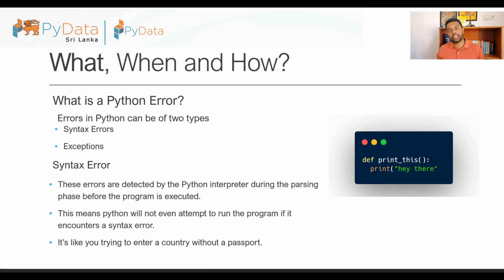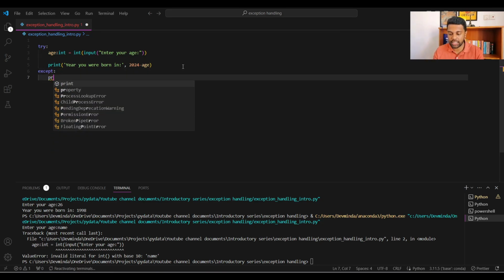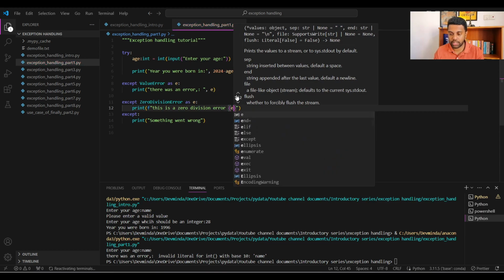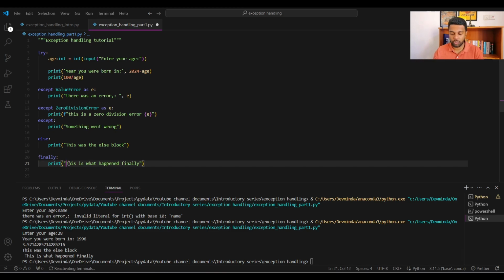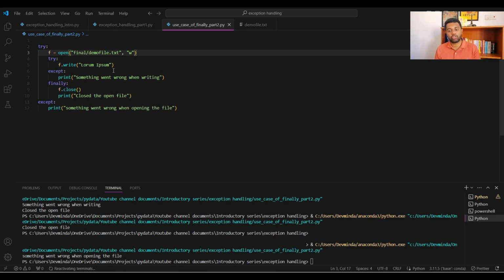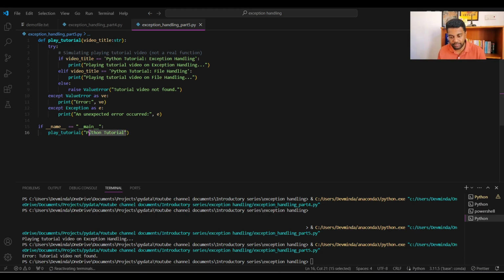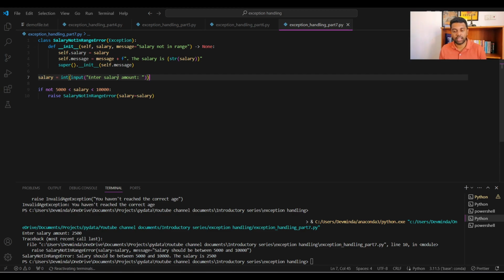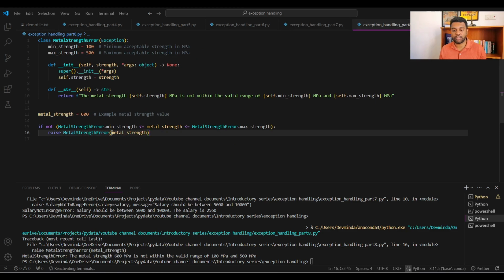Introduction to Python - Episode 6: Exception Handling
Through this video we dive into the world of error management. Learn the ins and outs of handling exceptions using the indispensable try-except blocks. Discover the nuances of when to deploy the else and finally keywords, adding finesse to your error-handling toolkit.

But that's not all! Elevate your coding prowess as we unveil the secrets of crafting custom exceptions. Explore how to tailor-make exceptions to suit your project's needs, with insights on leveraging raise to elevate your code to new heights.

00:00 - Introduction
02:16 - Try Except blocks
06:56 - Multiple except blocks to handle specific errors
10:42 - Else and Finally keyword
14:44 - Example 1 - Using try except blocks when reading and writing a file
17:35 - Raising and error using raise
20:07 - Example 2 - Identifying the correct string
22:21 -  Custom Exceptions
25:09 - Modifying Custom exceptions
28:11 - Modifying custom exceptions using __str__

The summary of this video is available as a youtube short.